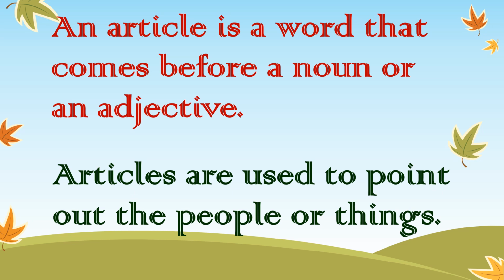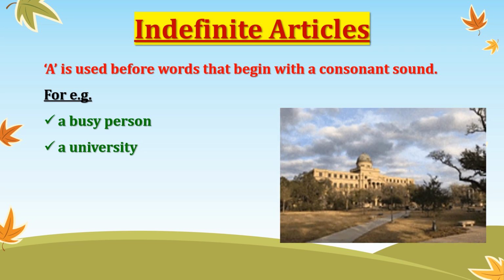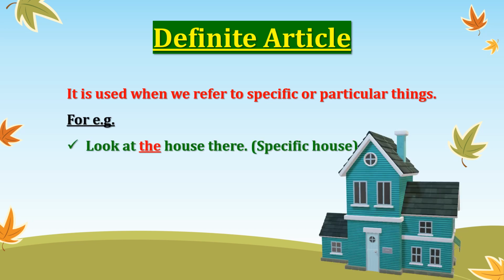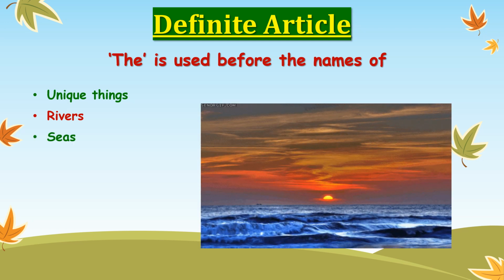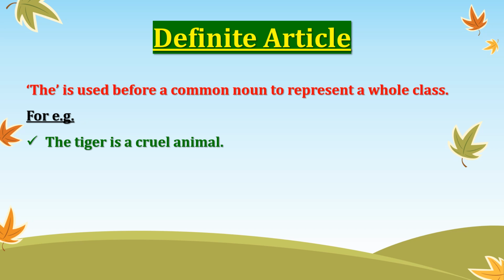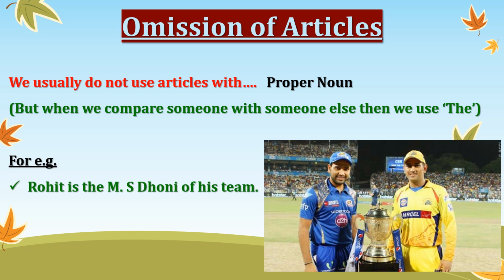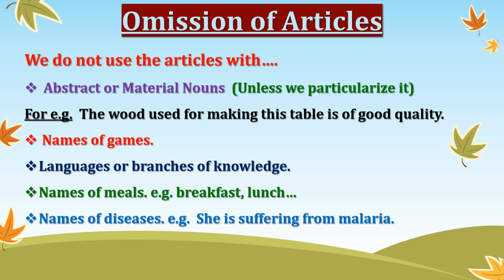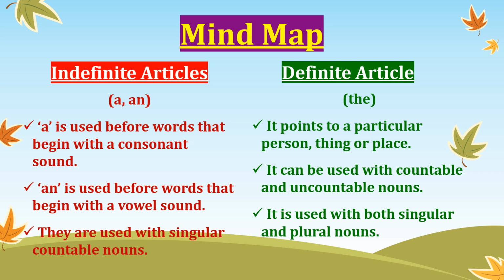Articles in English Grammar.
'Articles' is one of the basic lessons which teaches about Definite and Indefinite Articles. This lesson also covers omissions in articles. All of us must know about the use of articles. It looks simple but can become confusing at times. But I am sure, once you see this video, all your confusion will end. Wish you a happy learning.